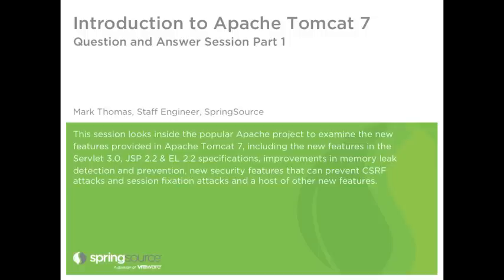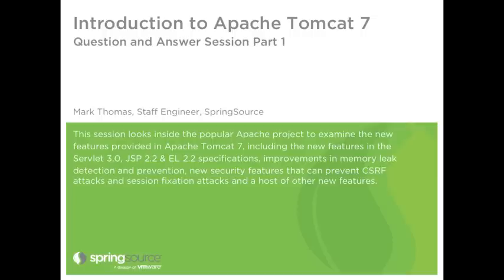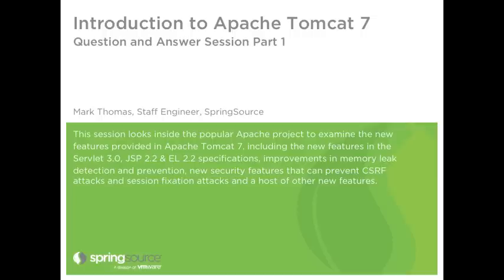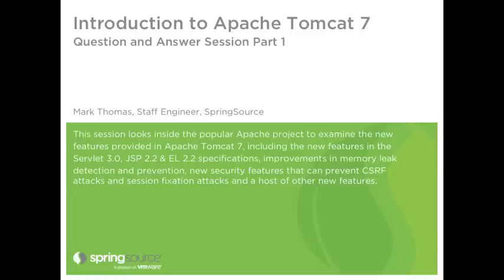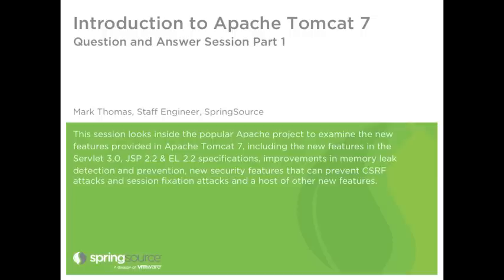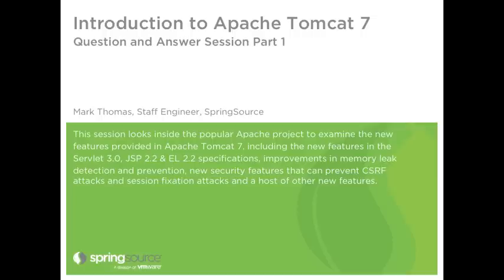Introduction To Apache Tomcat 7 Q & A Part 1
Apache Tomcat is the mostly widely deployed application server in today's enterprise market. Developers, QA teams and IT managers all use Tomcat in a wide variety of deployments with incredible success.

This session looks inside the popular Apache project to examine the new features provided in Apache Tomcat 7, including the new features in the Servlet 3.0, JSP 2.2 & EL 2.2 specifications, improvements in memory leak detection and prevention, new security features that can prevent CSRF attacks and session fixation attacks and a host of other new features.